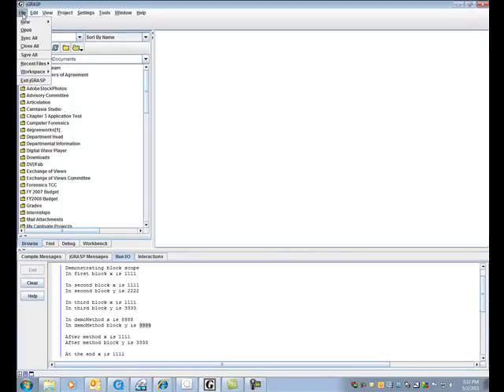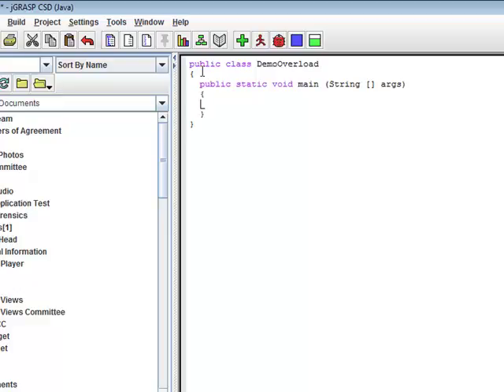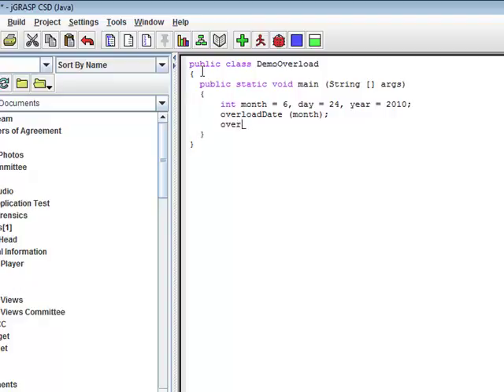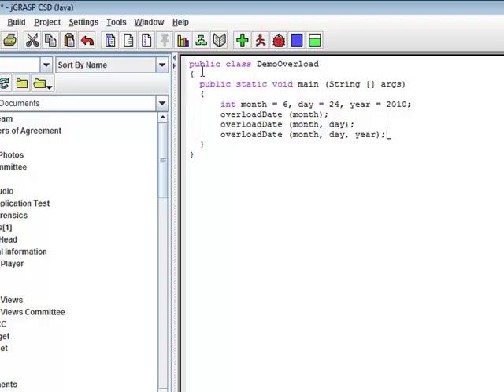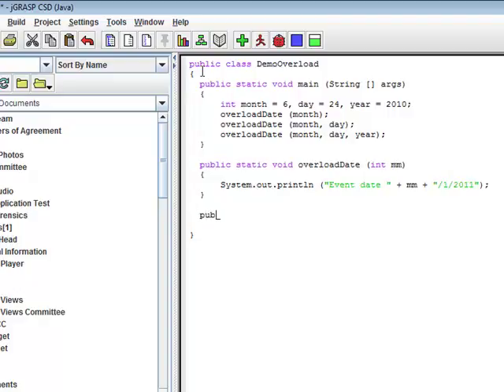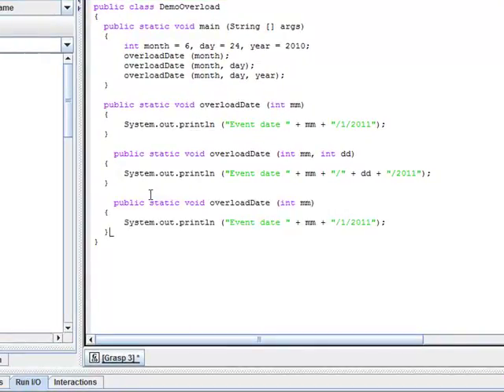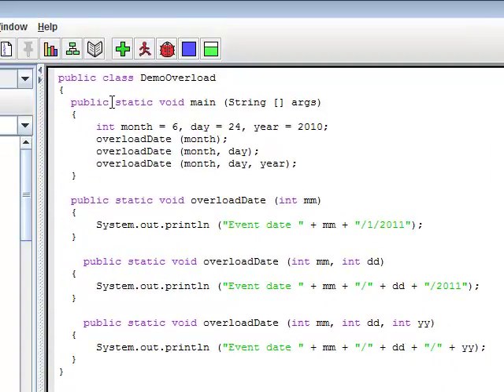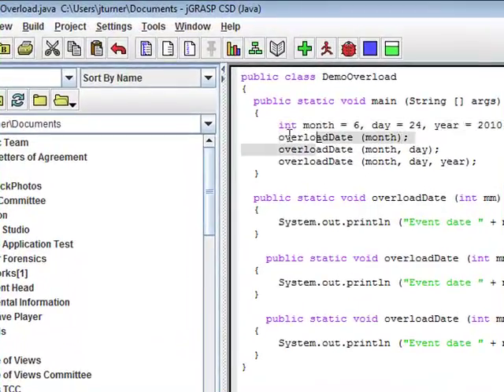Chapter 4 Part 2 YouTube